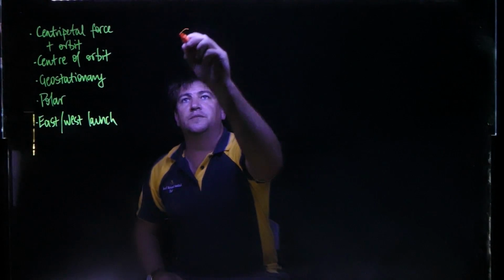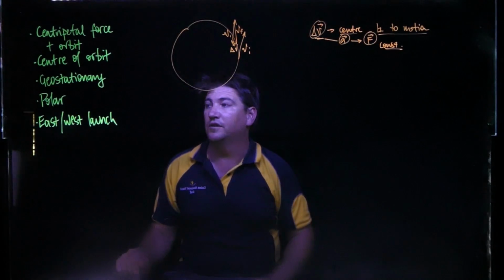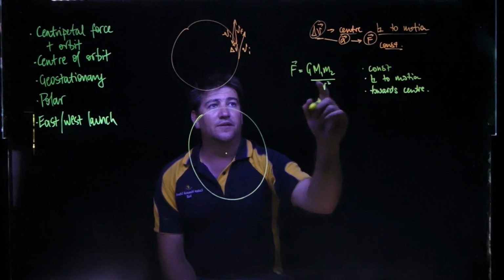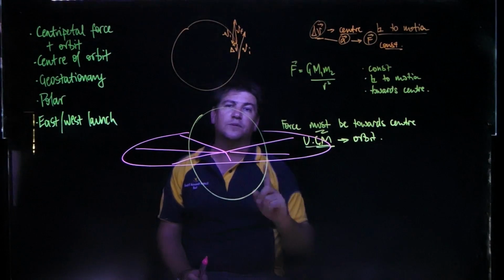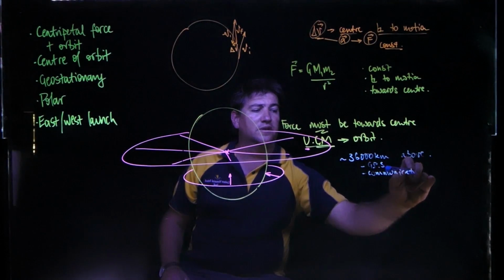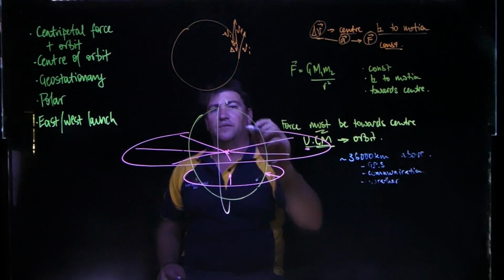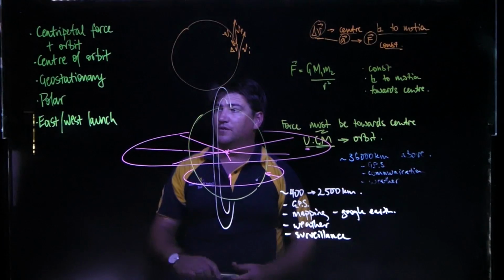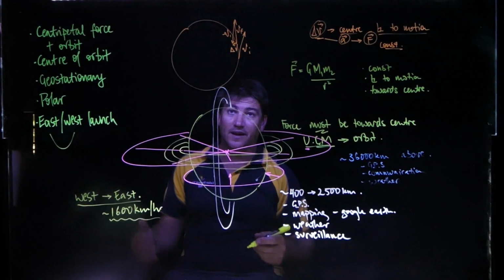gravity and satellites 2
hopefully this time the audio doesn't suck quite so much...